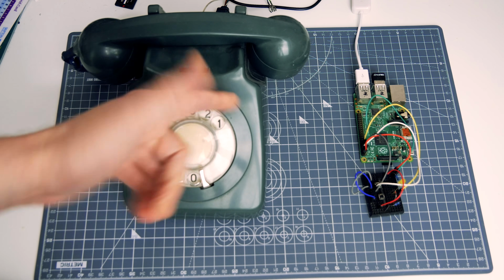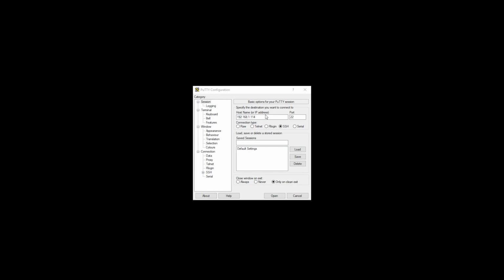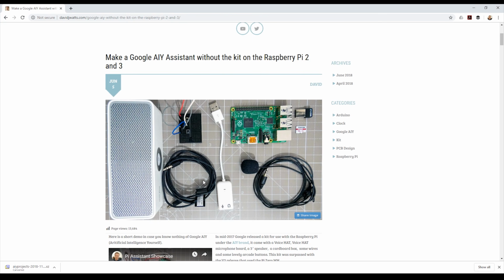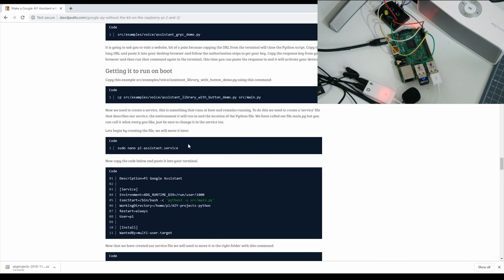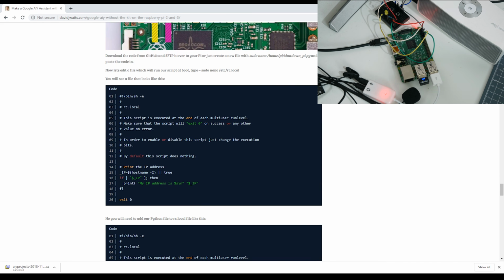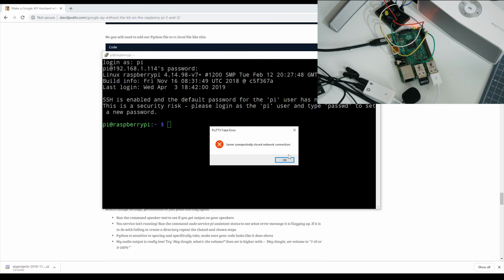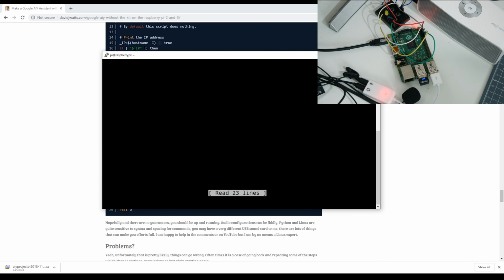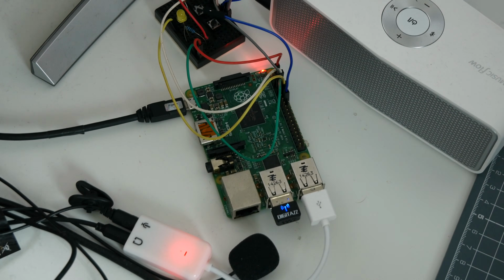Google AIY on boot? Yeah, about that...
So the Google AIY image was updated and my hacky code no longer works at boot through Systemd, I have checked the logs and all I see is that it gets an incorrect response during the credentials test/response. It is set to wait for network so I am kinda stumped, time to add some more hacky code.